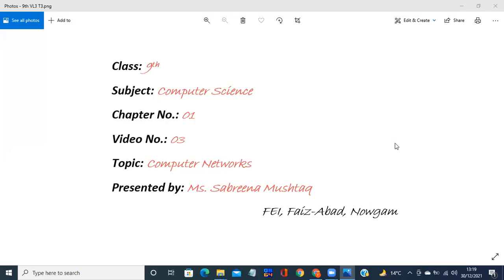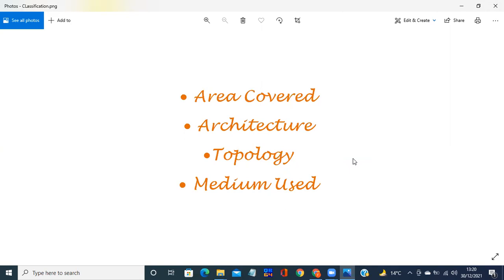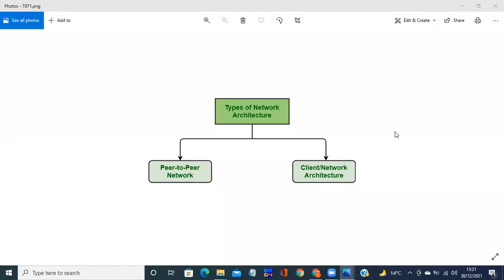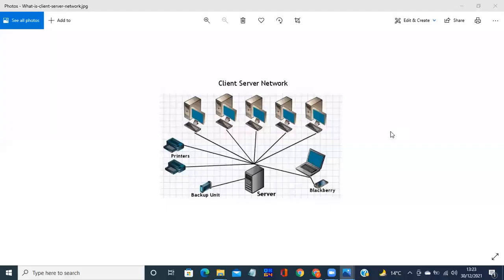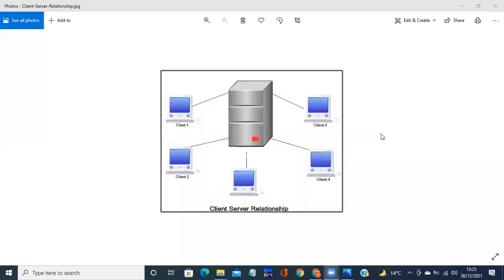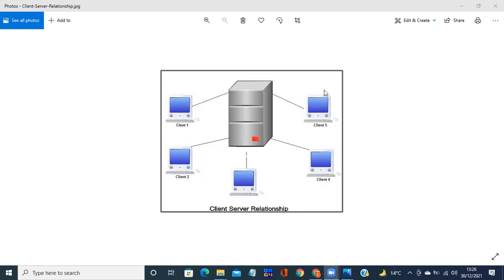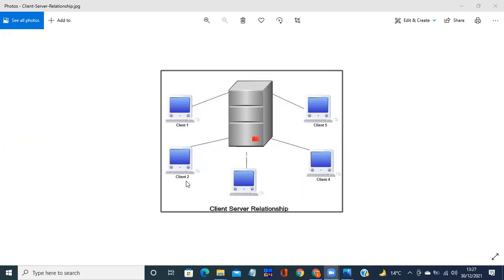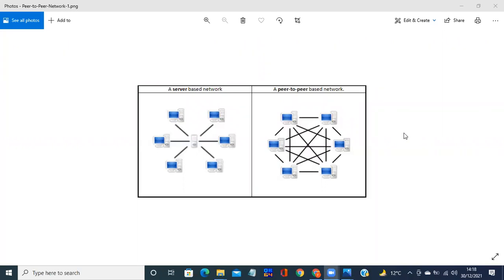FEI_3_9th_Computer Science_U1_Ch1_V3_[Classification of Networks (Architecture)]